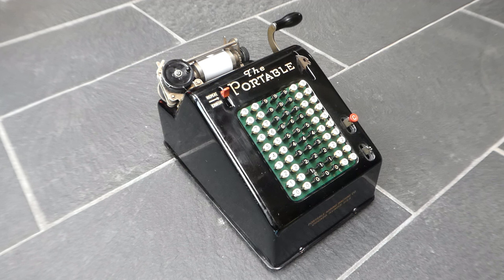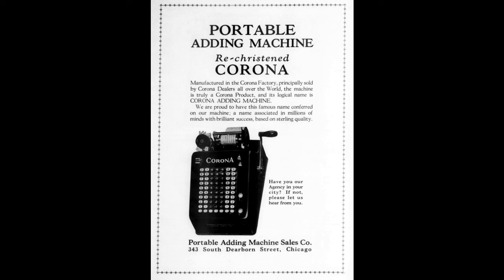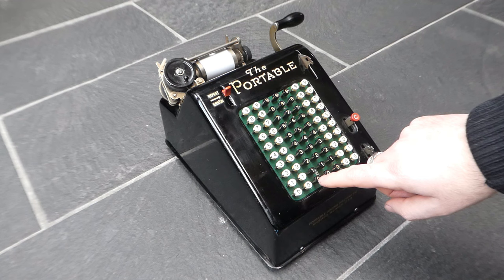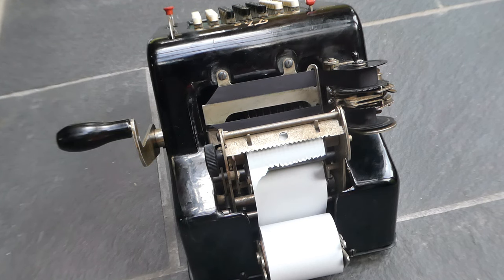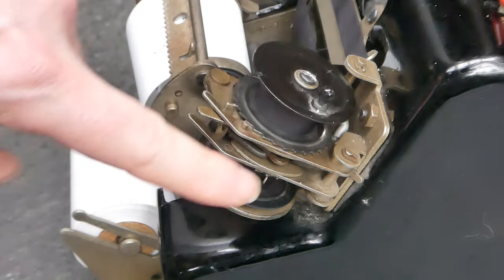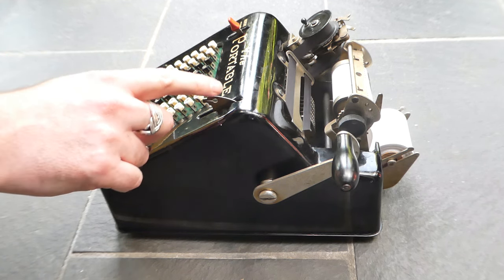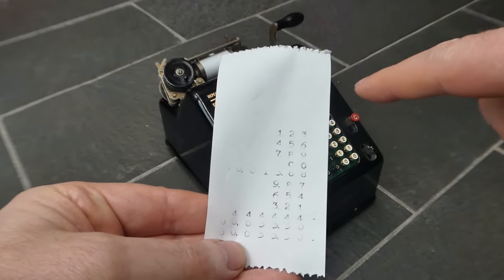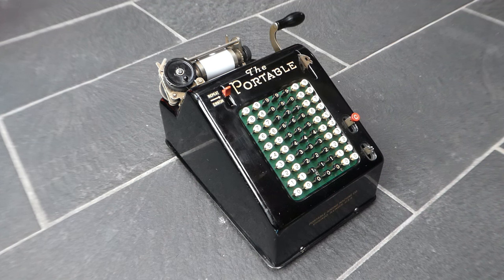The Portable Adding Machine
The Portable Adding Machine was designed by Glenn J. Barrett in 1923. It was renamed the Corona Adding Machine in 1925, so my machine is about a century old. It is an incredibly clever simplified design.

0:00 History
1:26 Simplified design
2:42 Printing mechanism
3:52 Control buttons
5:08 Demonstration
5:58 The printout
6:29 Outro